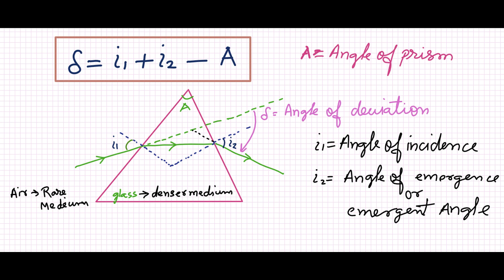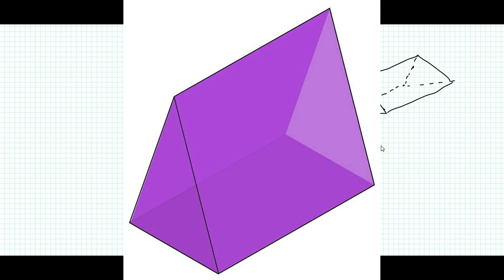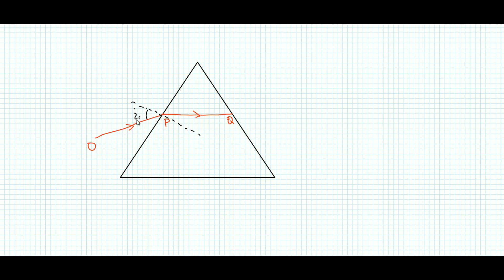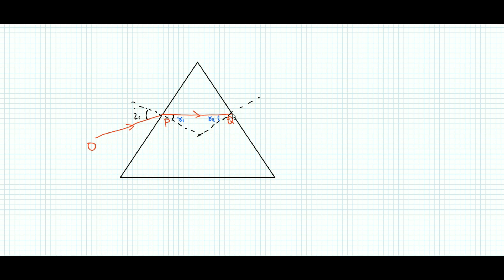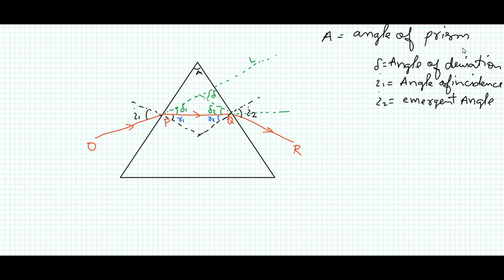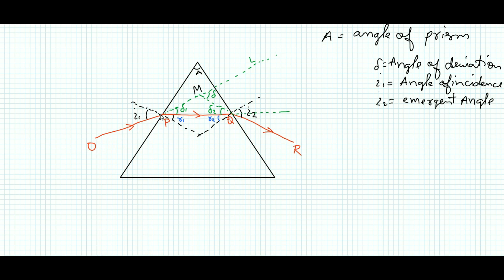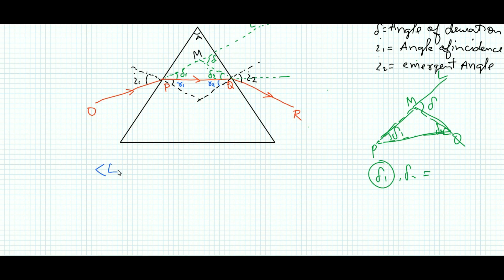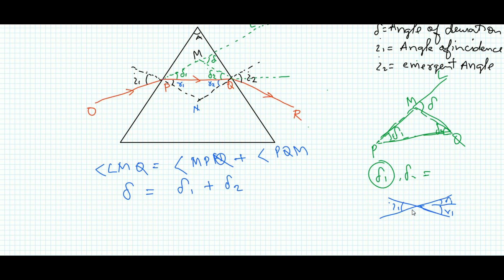8.Relation between Angle of Incident Emergent Angle Angle fo Deviation and Angle of Prism Physic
This video explains the relation between Angle of incident, angle of prism , Angle of deviation and emergent angle.

This video guarantee to clear all doubts of the student regarding the deduction. It has touched all micro points where students feel doubts.
If you have any doubt even after watching this video, please comment . your doubt will be cleared.

The other videos of refraction of light will be loaded soon.